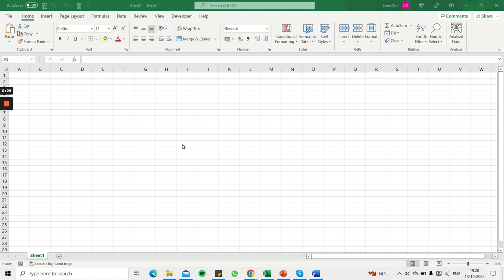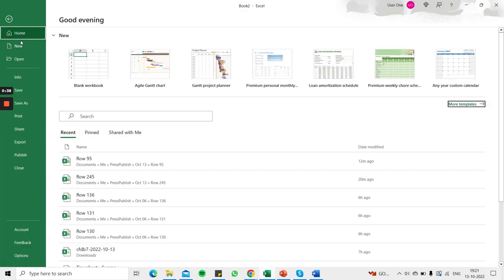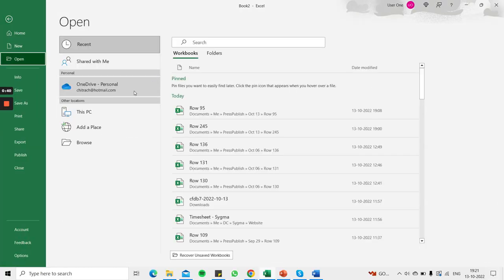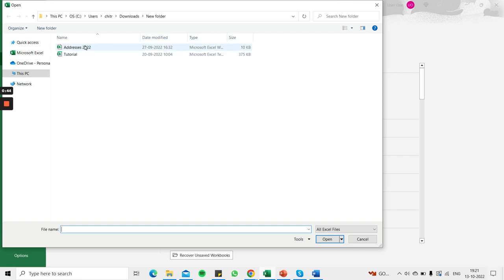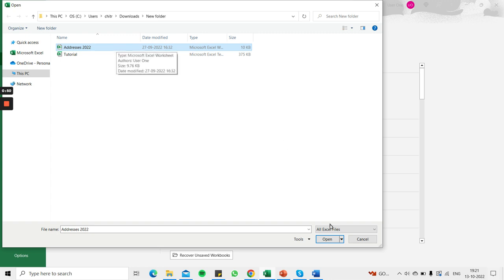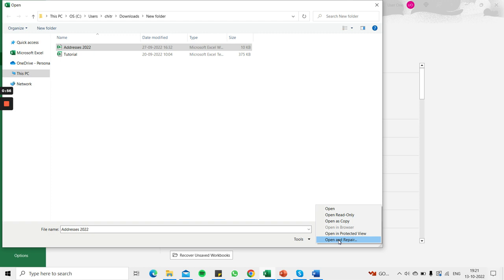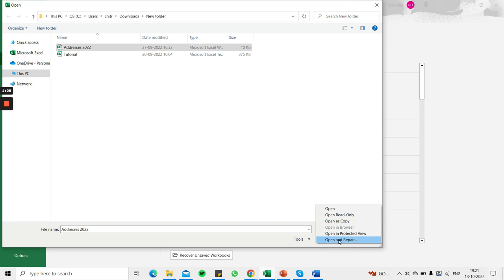How to fix a corrupt Excel file